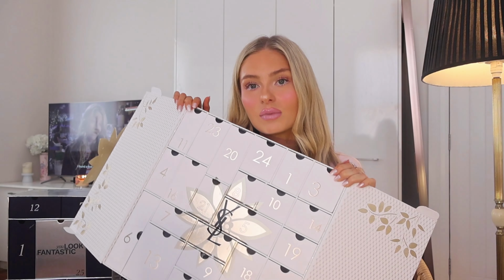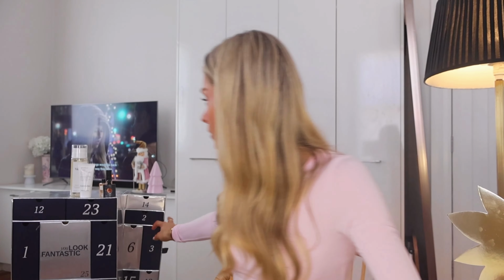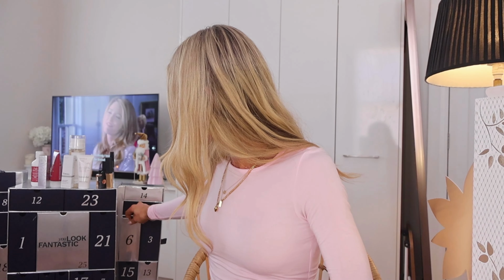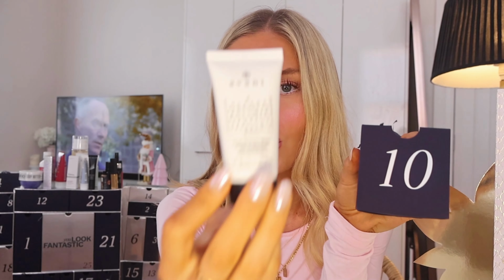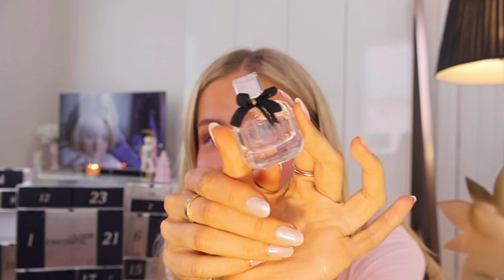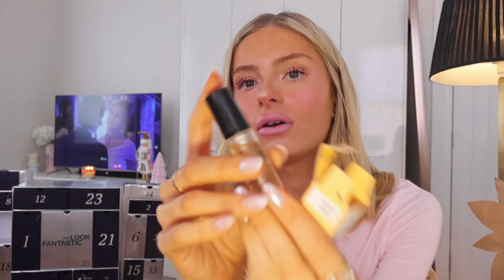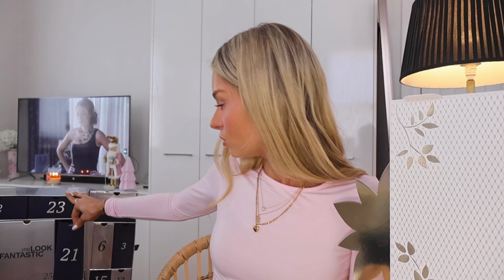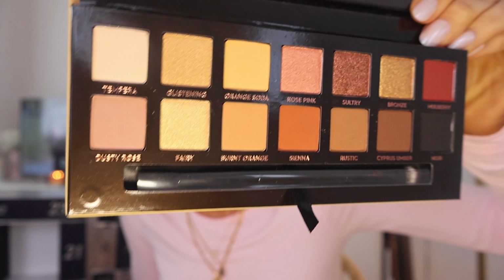unboxing TWO luxury advent calendars | YSL Beauty + LookFantastic | worth $2000+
I'm back with another christmas video - been waiting patiently to open these advent calendars with you girlies!

hope you're enjoying the holiday season so far! kisses, scarlett 💌

˚୨୧⋆.

˚୨୧⋆.